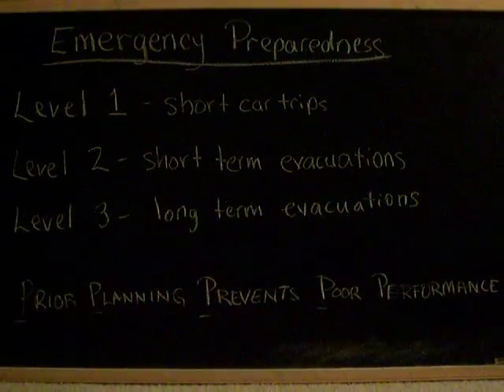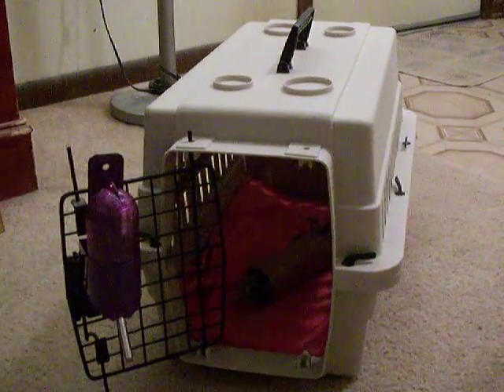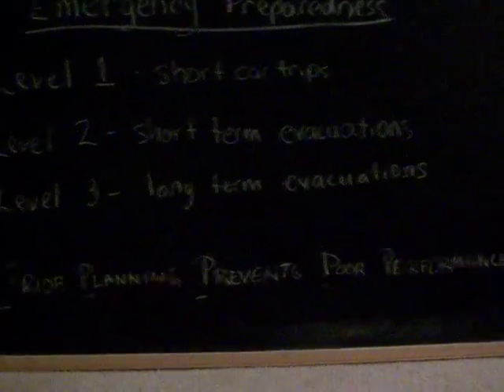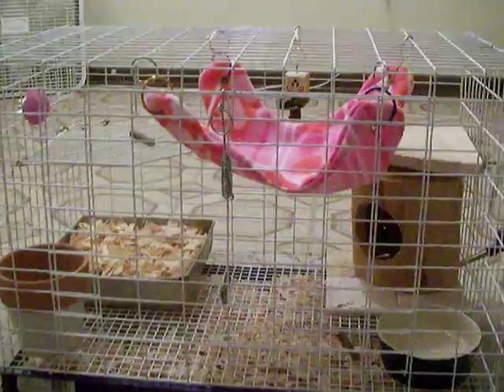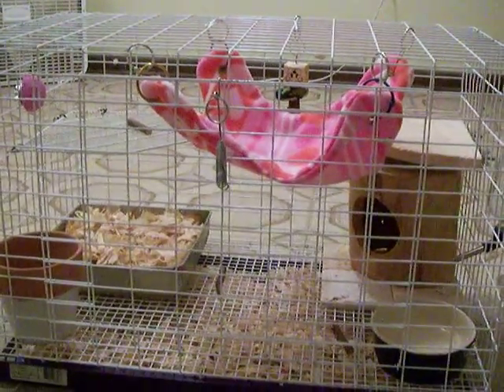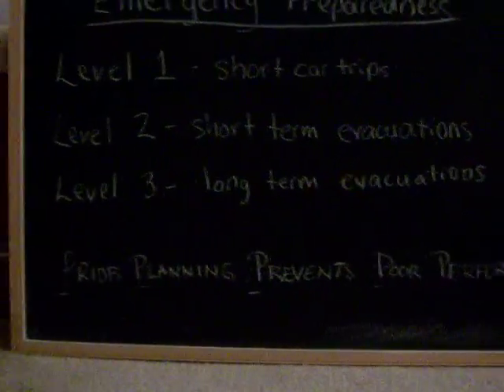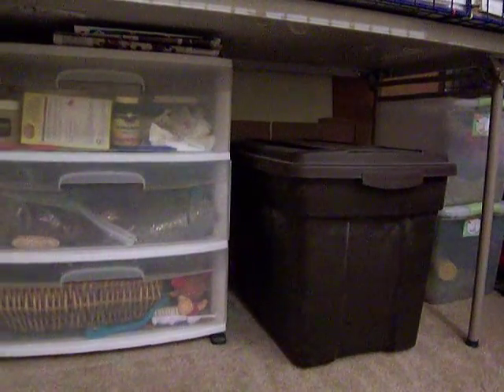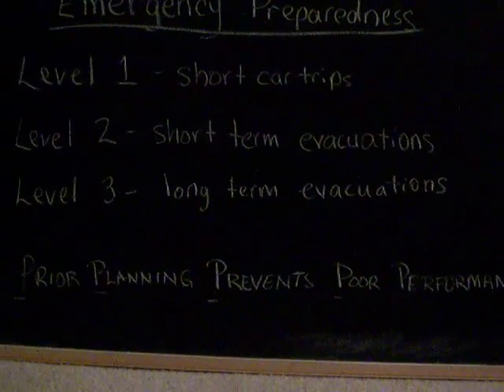Emergency Preparedness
Evacuation preparations